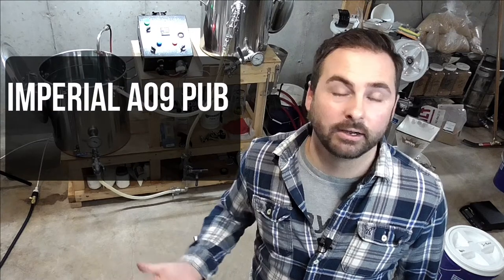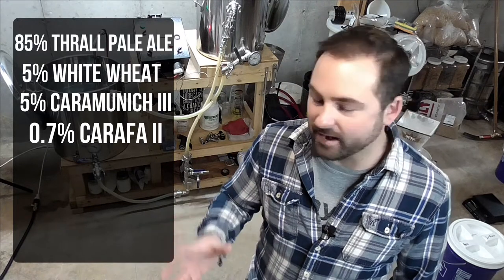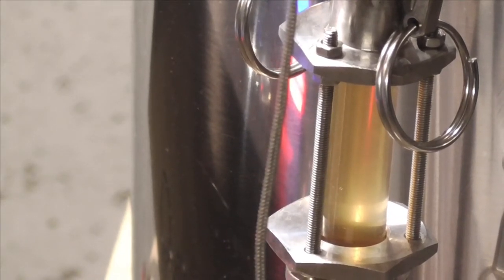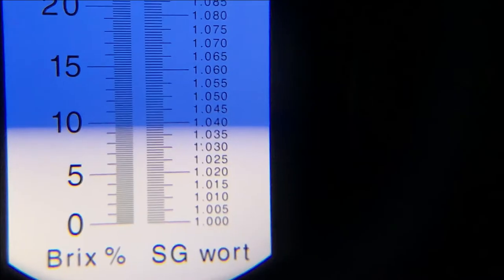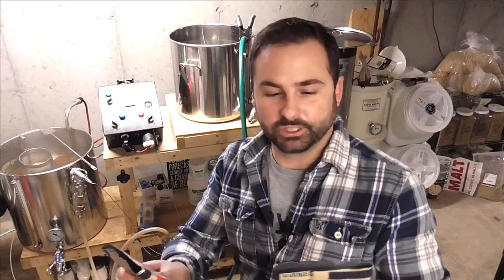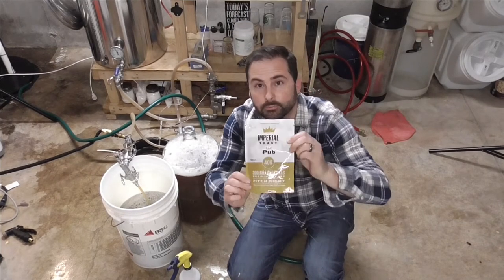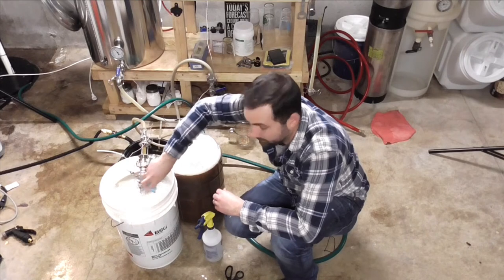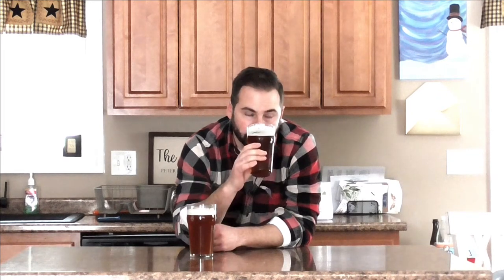Ordinary Bitter | Grain to Glass | English Pale Ale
Today we brew, ferment and taste a Ordinary Bitter recipe to sustain us through this New England winter as nod ahead to spring.

Plus - New Gear and New Content, high quality video's coming atcha!